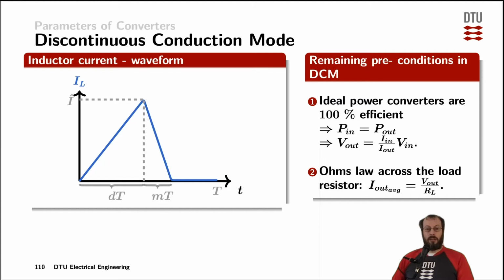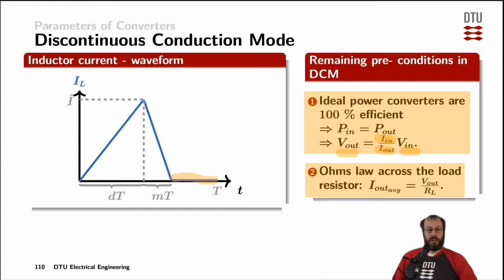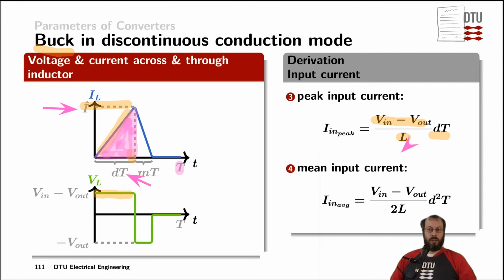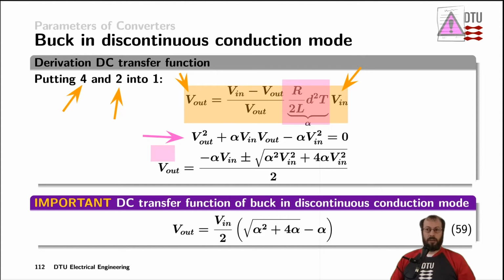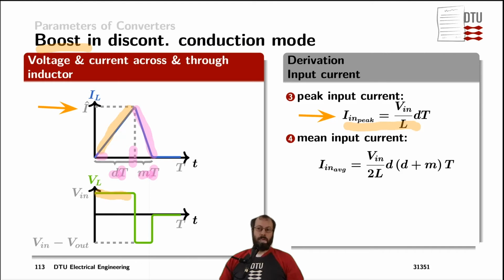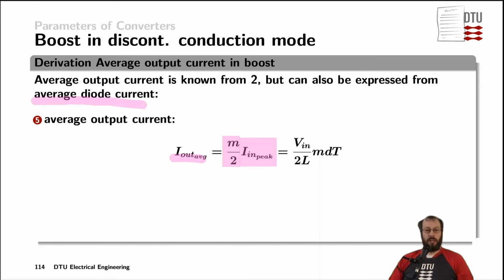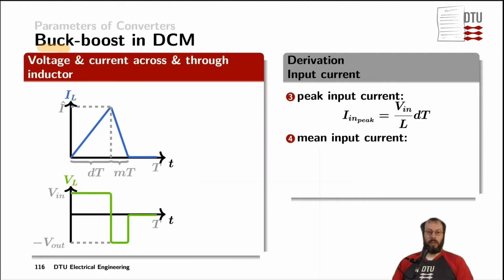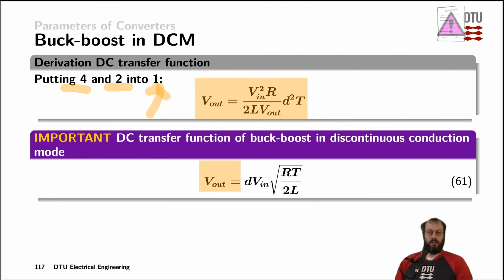Non-isolated converters: Discontinuous Conduction Mode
buck, boost, buck-boost in discontinuous conduction mode, derivation of DC voltage transfer functions